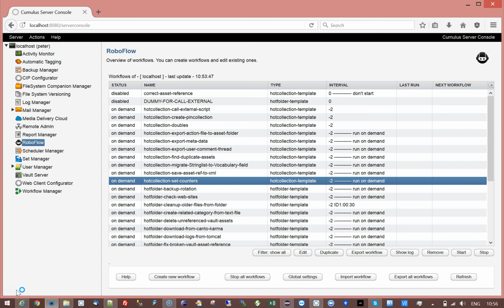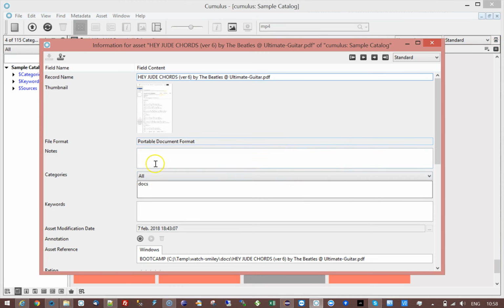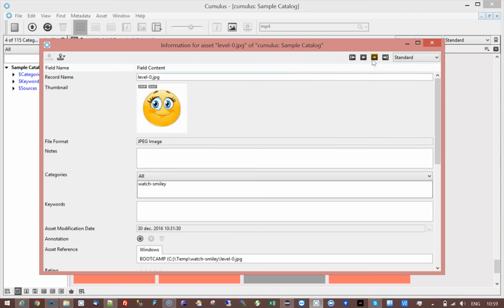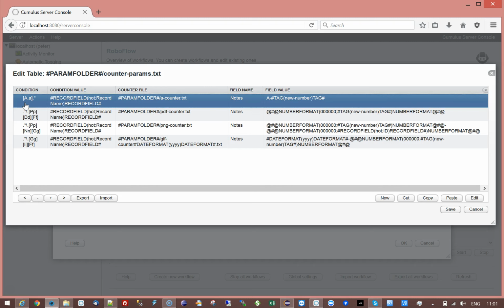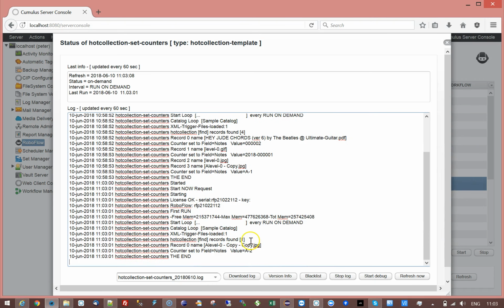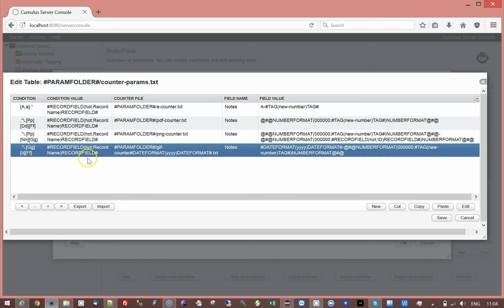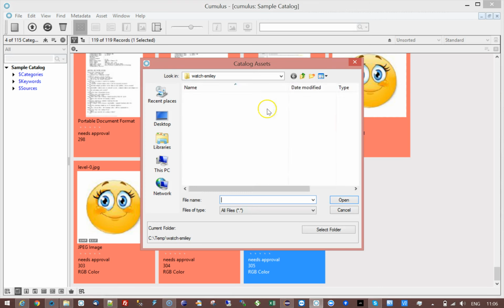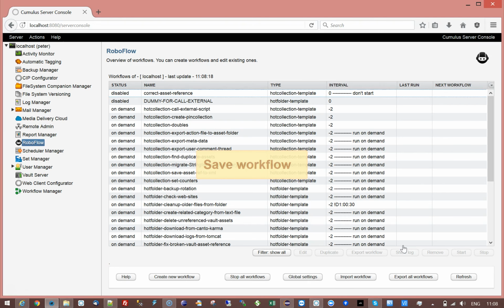Canto Roboflow 10 hotcollection set counter in Cumulus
Canto Roboflow training movie that shows how easy it is to set counters in Cumulus record fields based on regular expressions